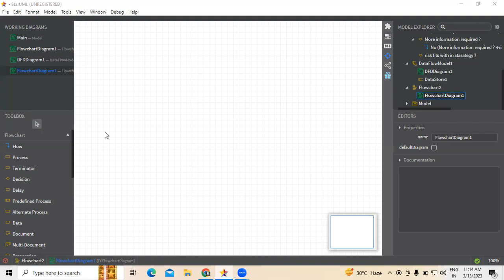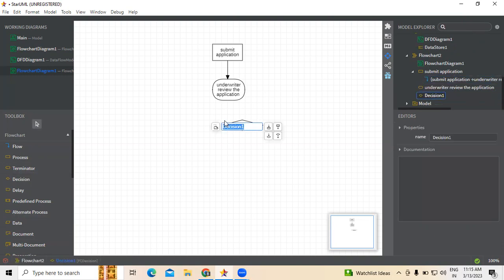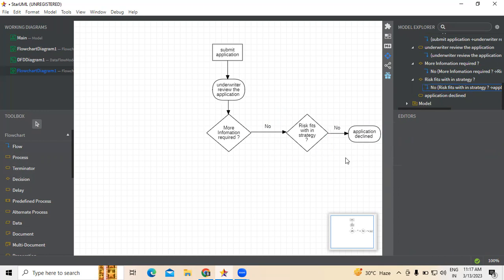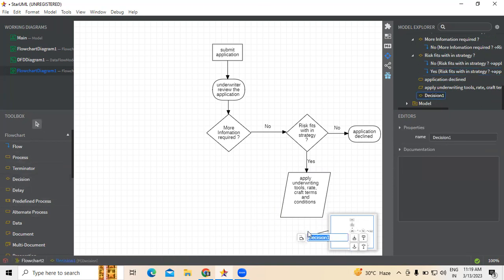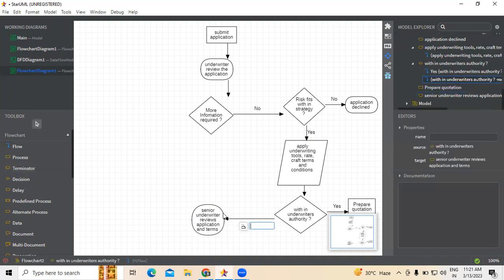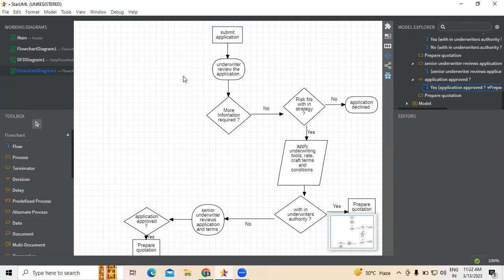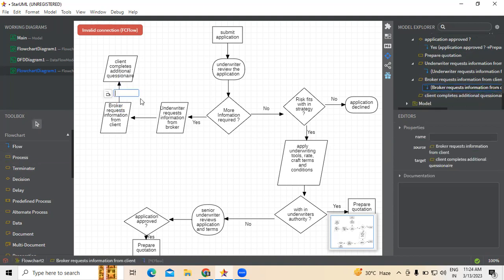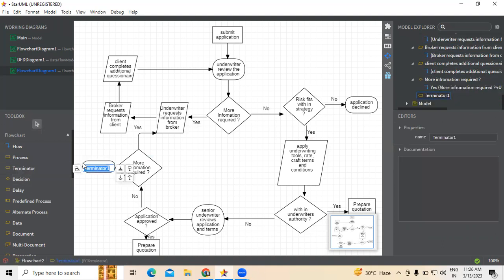Underwriting Process - flow chart Explanation